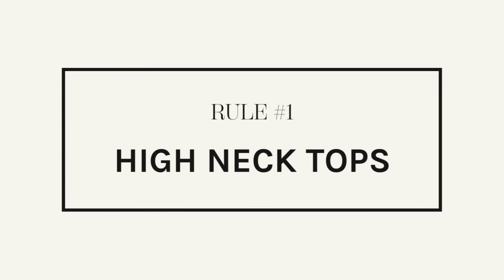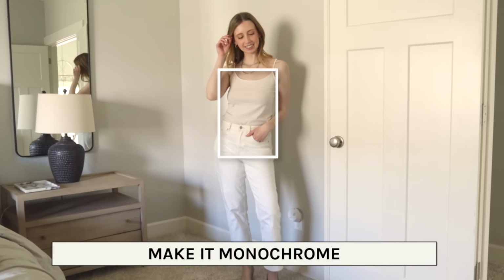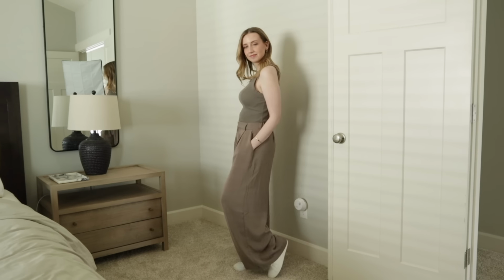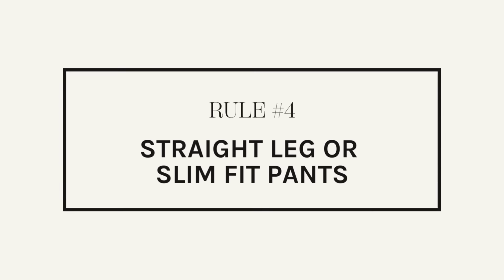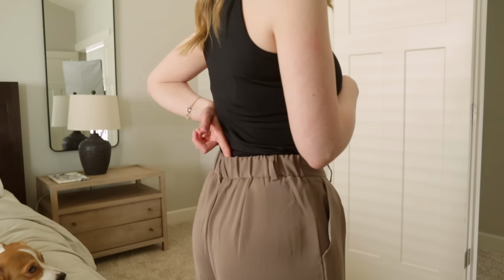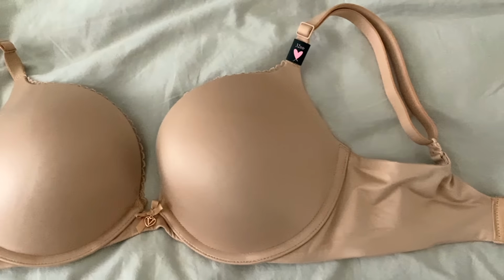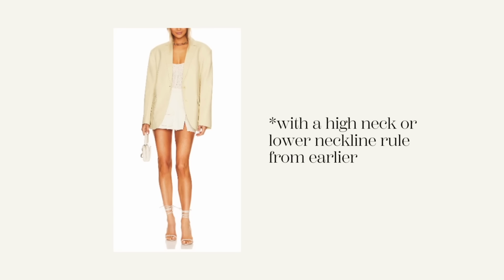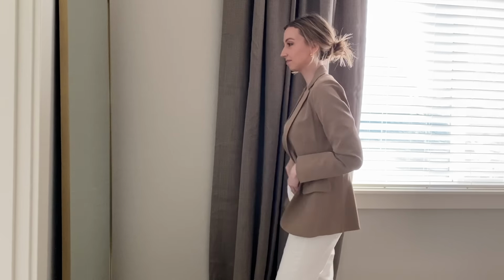My Short Torso Style RULES (and how I BREAK them)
Feel free to steal my style rules for how I style my short torso long legs - and then break them!

SHOPPABLE IMAGES :)

MORE SHORT TORSO STYLE CONTENT :)

Amazon Storefront

Height: 5’5”
Waist: 27”
Bra Size: 32DD
Hips: 37”
Normal Sizes: 4, 27, small
Weight: 120lbs
Short torso/short waisted body type
Slight hourglass figure/rectangle body shape

TIMESTAMPS :)

0:00 My rules don’t mean you have to too
0:26 Rule 1
1:29 Breaking Rule 1
2:19 Rule 2
3:41 Breaking Rule 2
4:12 Rule 3
4:57 Breaking Rule 3
5:32 Breaking the Rule 3 Rule-Breaker
5:50 Rule 4
6:55 Breaking Rule 4
7:57 Rule 5
9:12 Rule 6
9:48 Rule 7
10:35 Breaking Rule 7
11:01 Rule 8
12:09 Breaking Rule 8

All opinions are my own. They don’t affect the price you see or pay.

XOXO JB